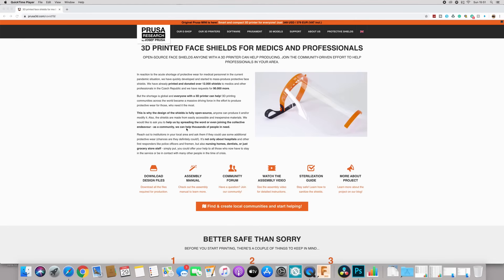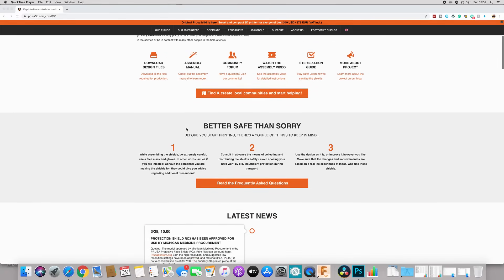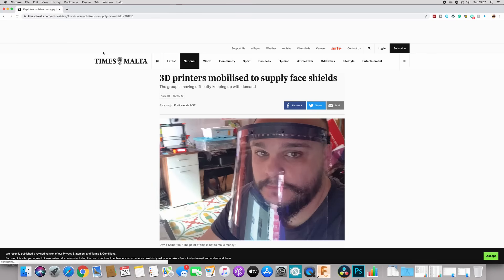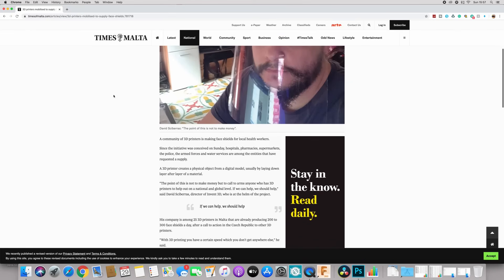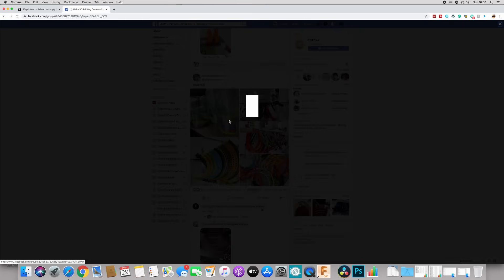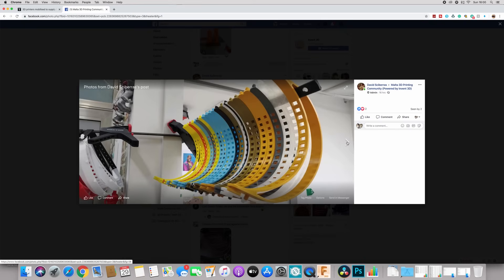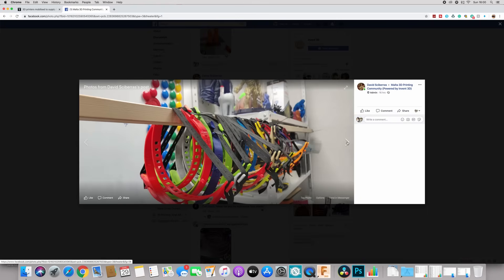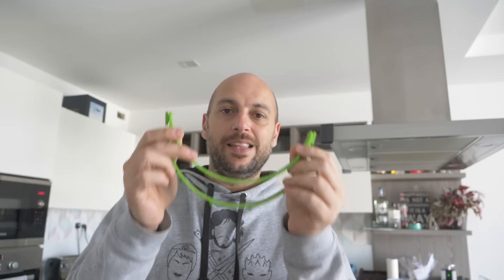Help Save Lives With 3D Printing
Indiegogo Campaign

Constitution Street,
Mosta, MST 9059
Malta
Europe

Constitution Street,
Mosta, MST 9059
Malta
Europe